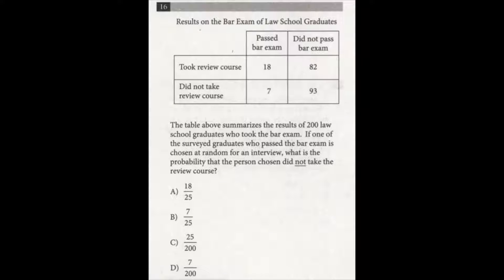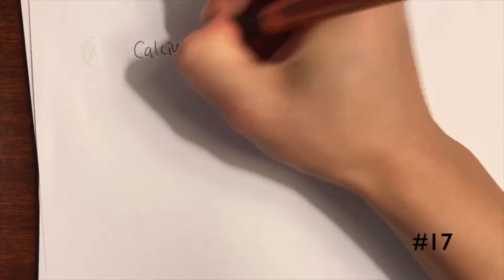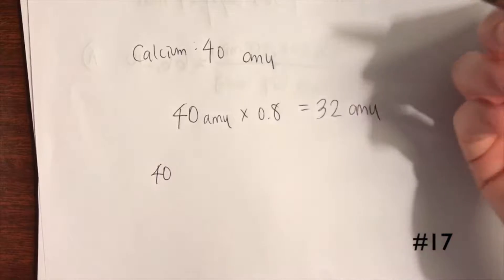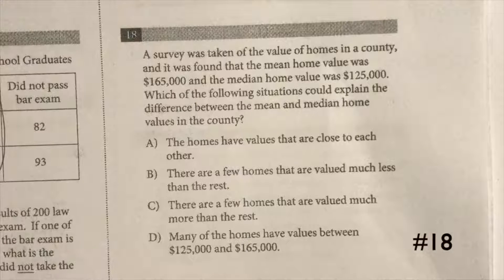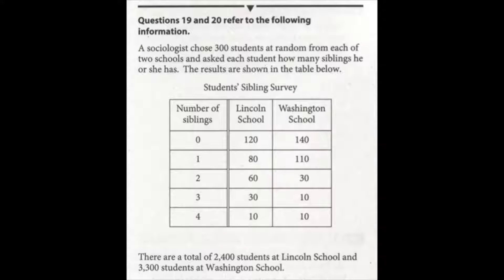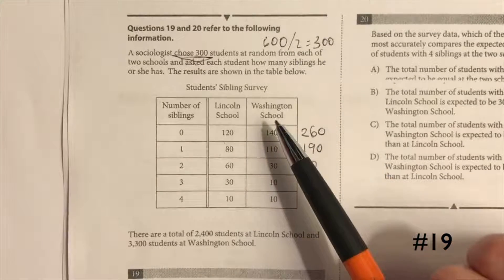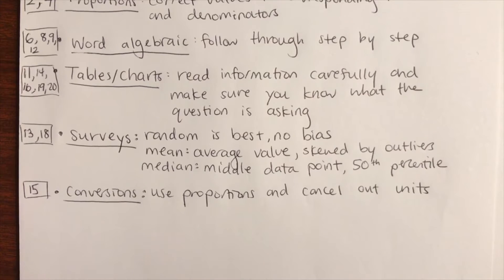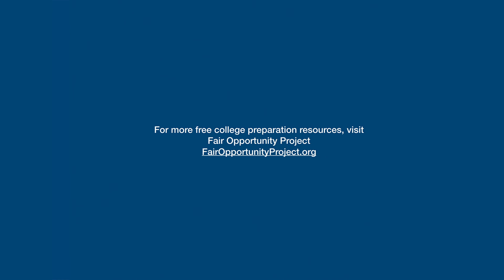SAT: Math Problems 16-20 (w/ calculator) on Practice Test #2, pg. 495-496. Created by Cathleen Kong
SAT on College Prep: Cathleen Kong works through the Math problems 16-20, pages 495-496 of The Official SAT Study Guide, 2016 Edition (ISBN-13: 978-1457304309 ISBN-10: 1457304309 published June 30, 2015)